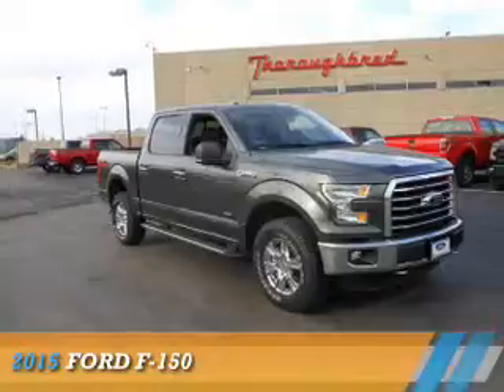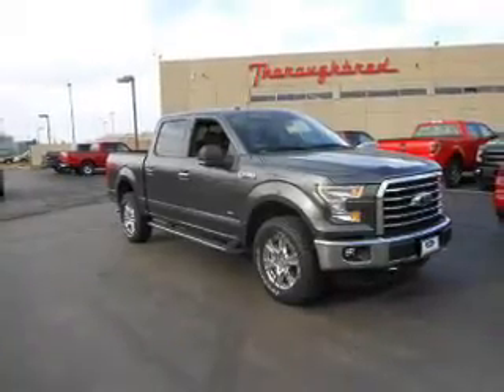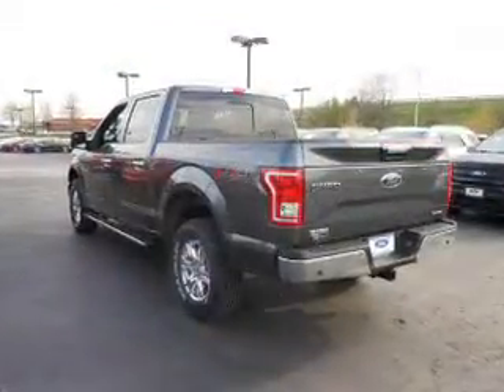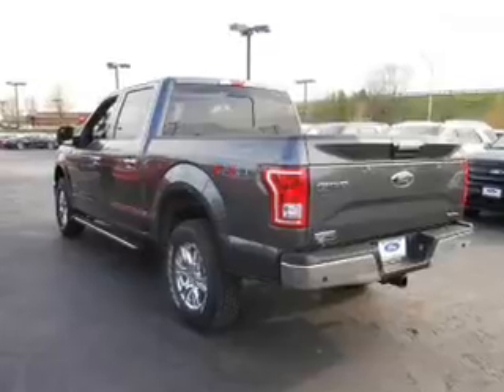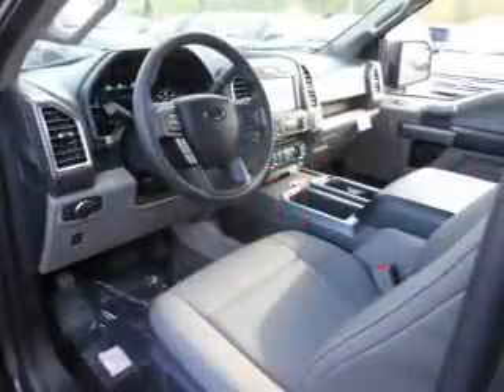2015 Ford F-150 53650 - Kansas City MO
Year: 2015
Make: Ford
Model: F-150
Trim:
Engine: 3.5 liter 6 cylinder
Transmission: 6-Speed Automatic
Color:
Mileage: 350
Address:
8501 North Boardwalk AveKansas City, MO 64154
VIN:1FTEW1EG2FKD19106